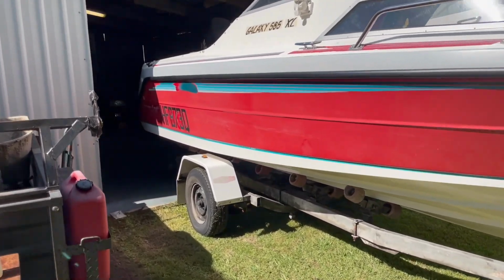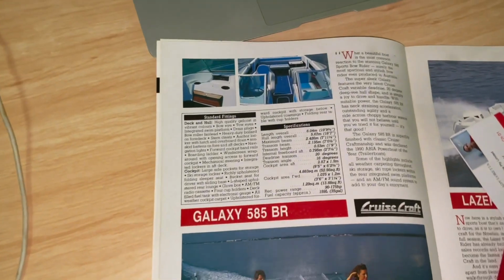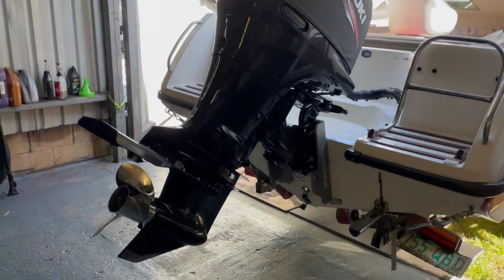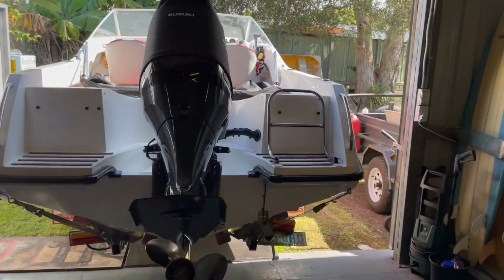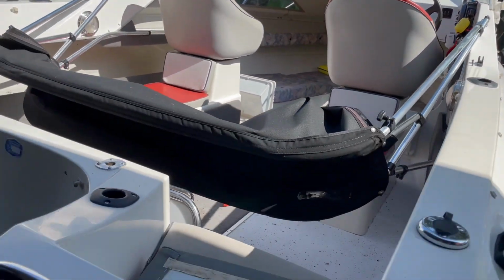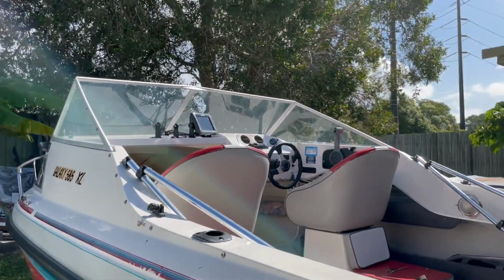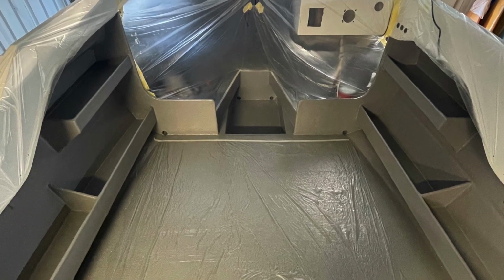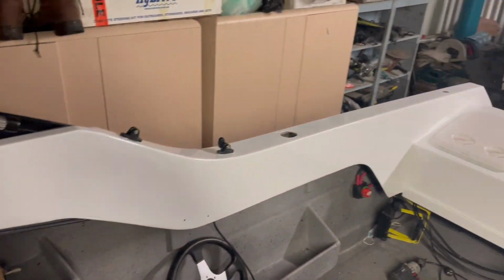[EP1] New Project 2021 - Cruise Craft Galaxy 585XL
My second series will feature the restoration of a Cruise Craft Galaxy 585 XL. The aim of this series is on high quality fibreglassing and boat repairs/restoration with a budget and DIY still in mind.  In this episode I show a tour of my new project and some things I have in mind for it.